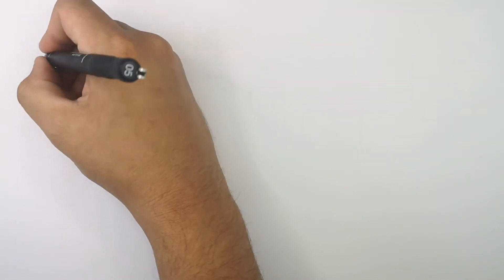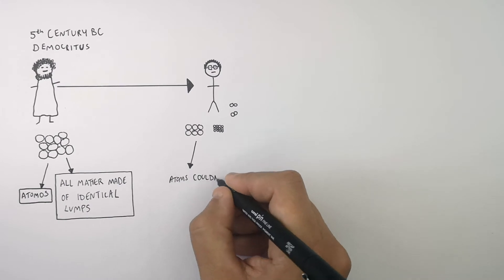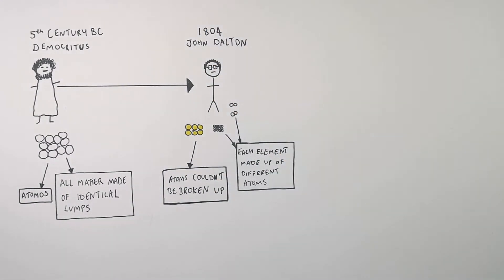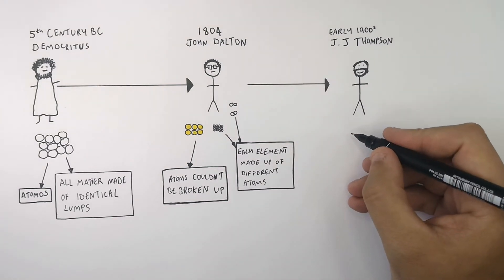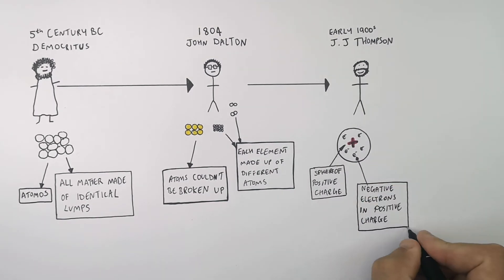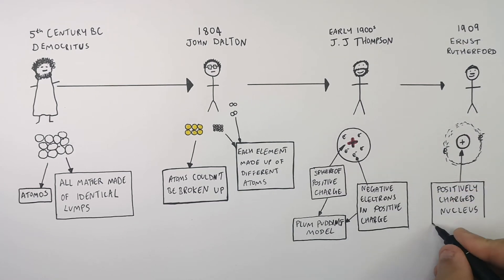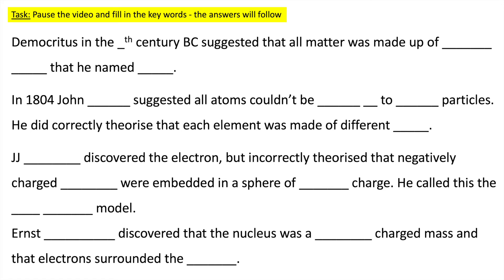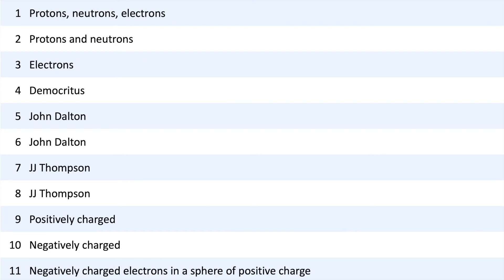GCSE Physics - Atomic Structure History Timeline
Democritus in the 5th century BC suggested that all matter was made up of identical lumps that he named atomos.

In 1804 John Dalton suggested all atoms couldn’t be broken up to smaller particles. He did correctly theorise that each element was made of different atoms.

JJ Thompson discovered the electron, but incorrectly theorised that negatively charged electrons were embedded in a sphere of positive charge. He called this the Plum Pudding model.
Ernst Rutherford discovered that the nucleus was a positively charged mass and that electrons surrounded the nucleus.